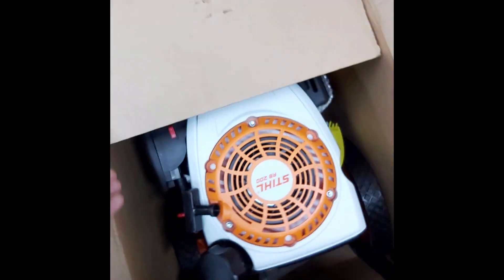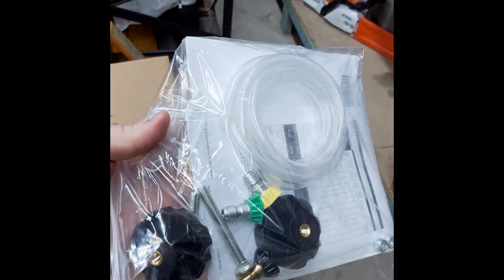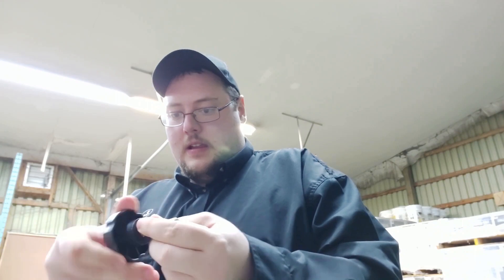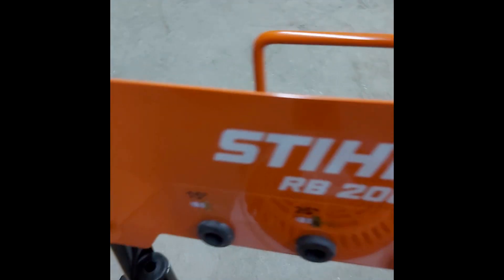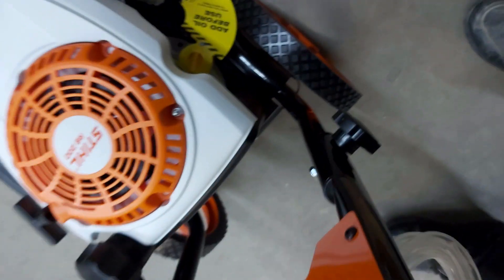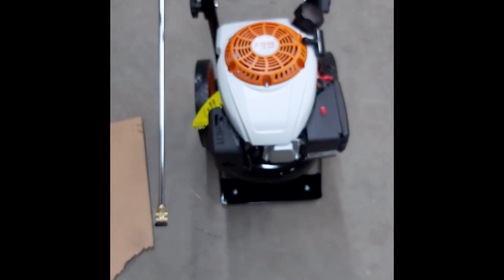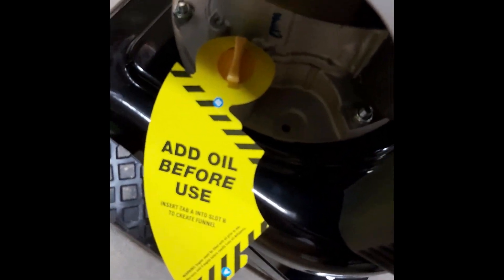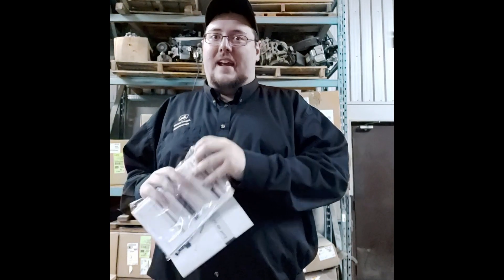STIHL RB 200 Showcase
Unboxing and quick overview of the STIHL RB 200 gas pressure washer.